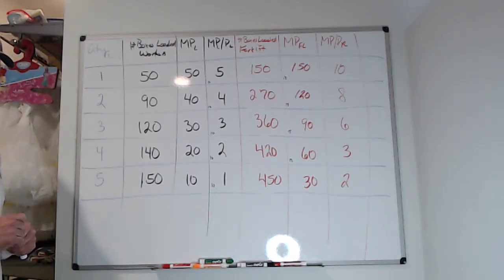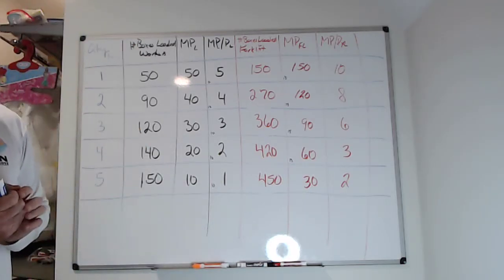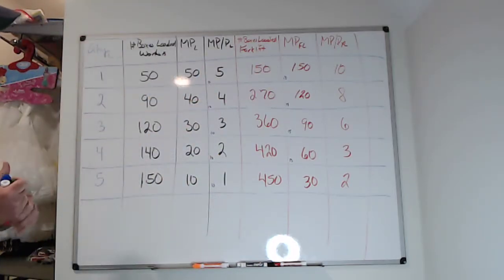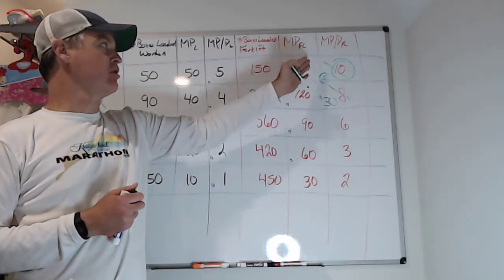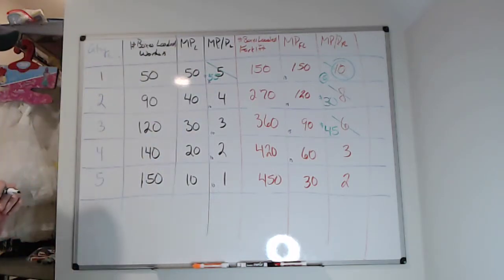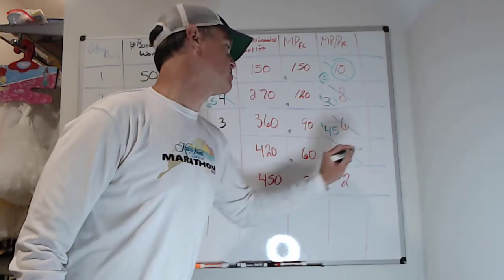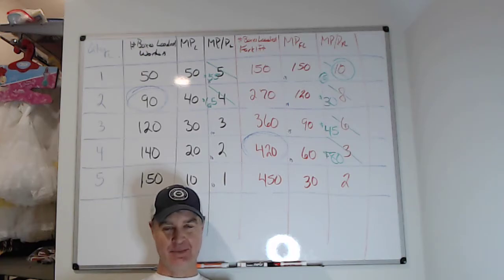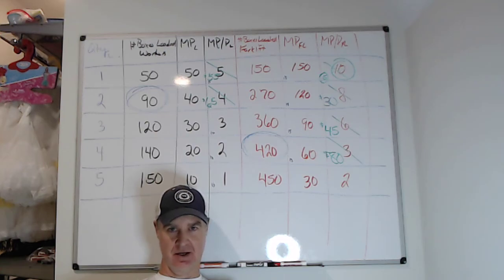5.3b #6 & #7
I go over 5.3b #6 & #7 plus an update on where we go from here